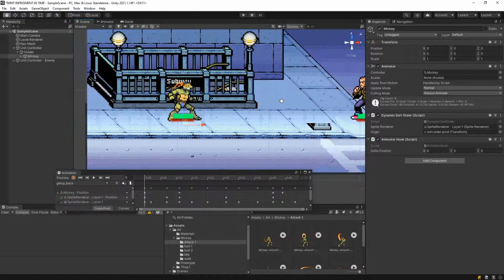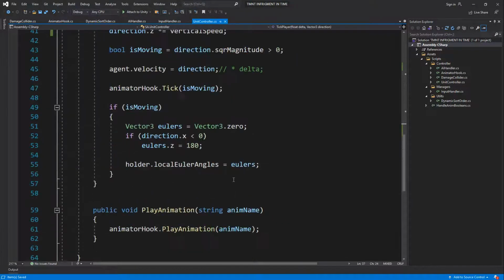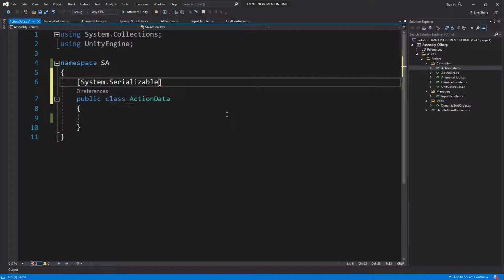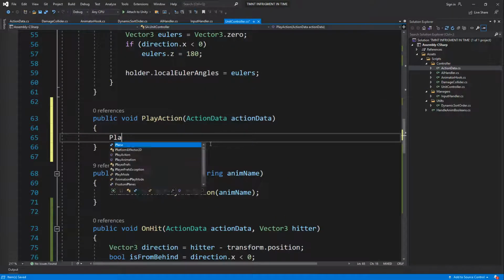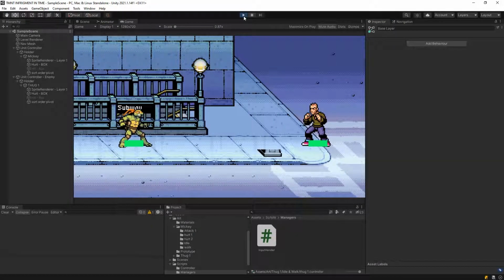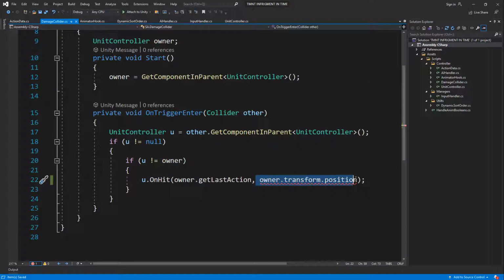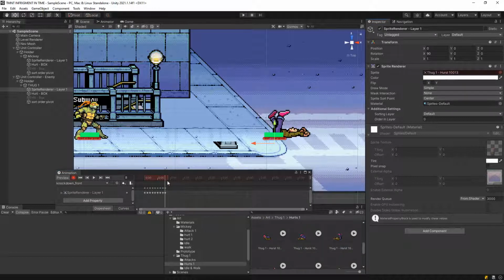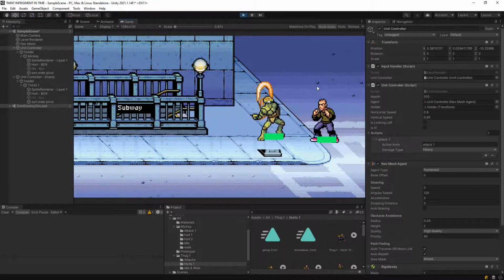Beat Em Up - Part 8 - Actions